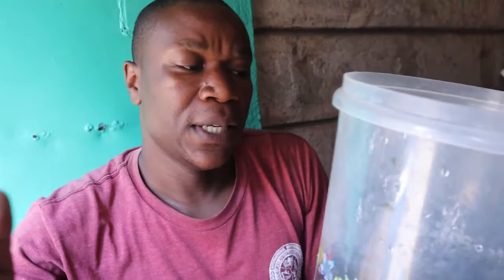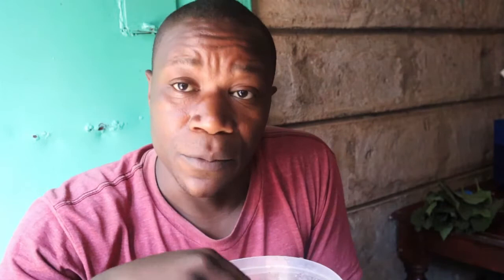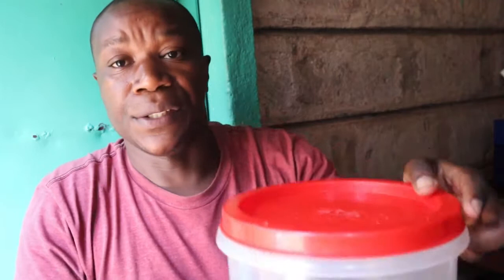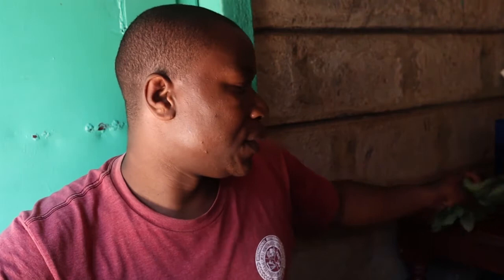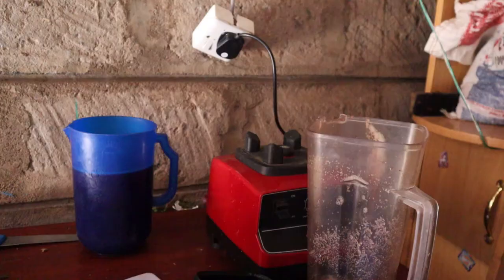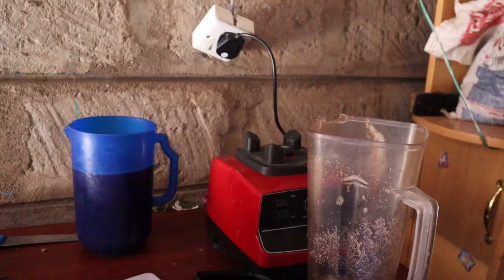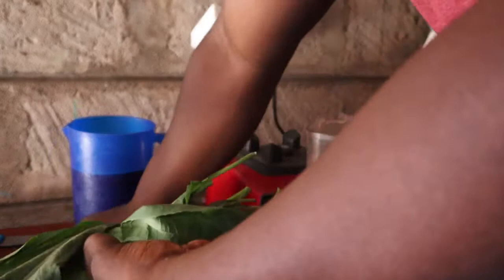How To Prepare Bitter Leaves For Coccidiosis Treatment In Chickens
Gather some bitter leaves. The quantity depends on the volume of juice you are hoping to get and the number of chickens you want to treat.
Remove the leaves from the stem and rinse them in a bowl. Be sure to rinse properly but don’t squeeze too hard.
Put the leaves in a kitchen blender and add just a little water. Just enough water to blend the leaves easily. What you need is a juice that is as thick as 5 Alive, so don’t add too much water at this stage.
Blend until the leaves are cut into tiny particles.
Use a cheesecloth to sieve the juice into a container.